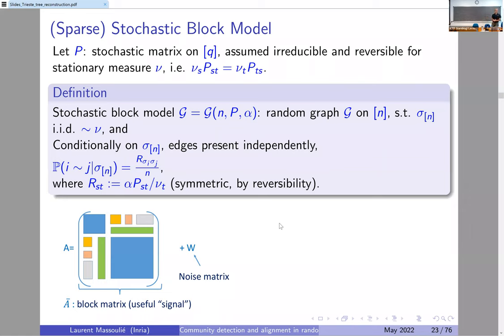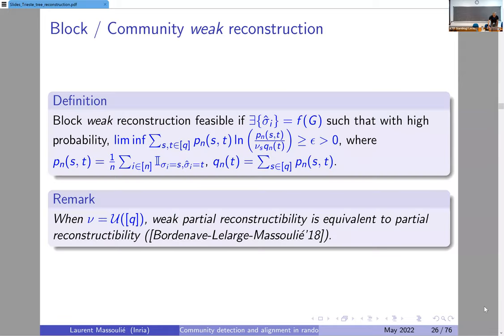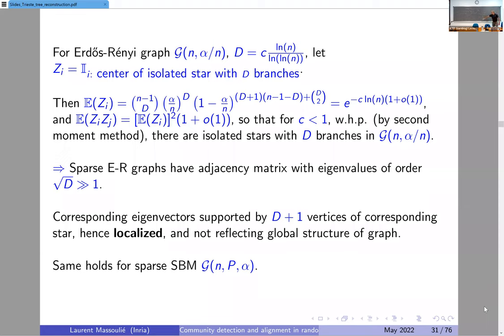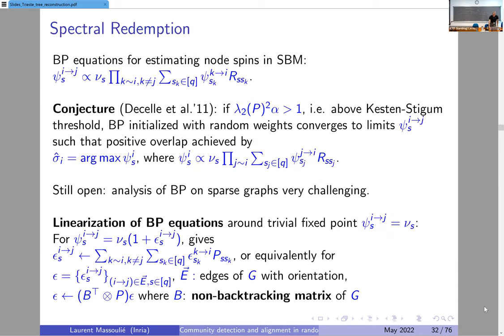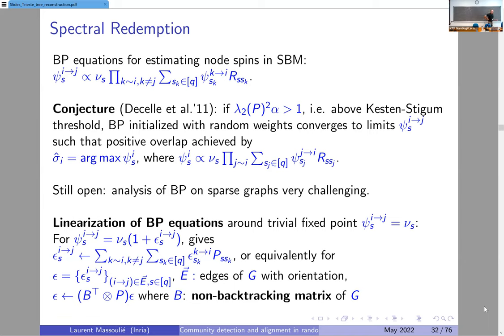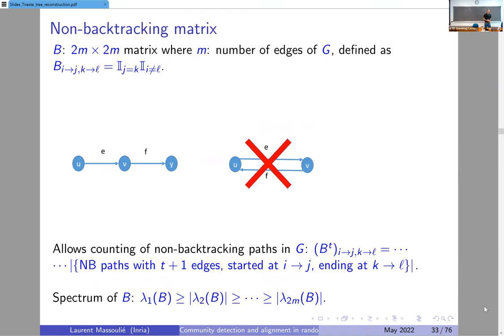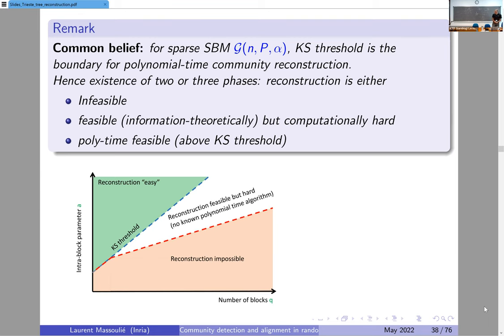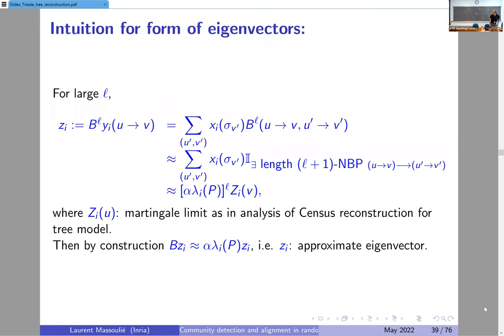Links to Ramanujan graphs and Baik-Ben Arous-Péché transition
Speaker: Laurent MASSOULIE (INRIA Paris, France)
2022_05_19-15_00-smr3703.mp4